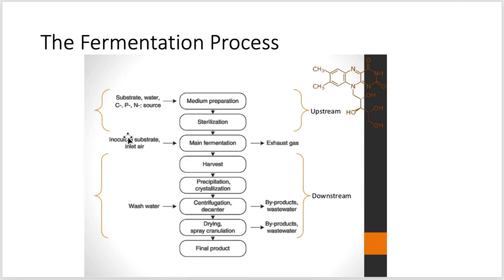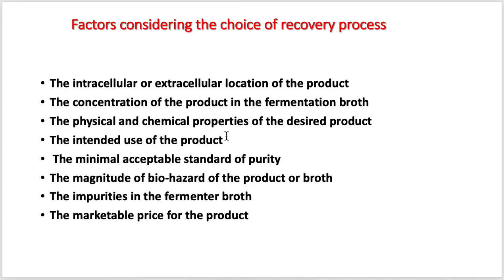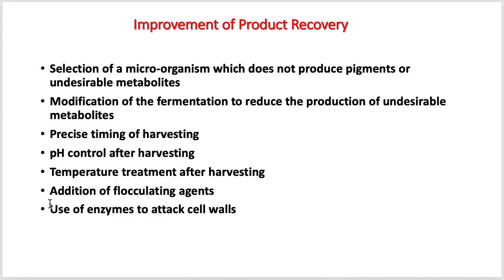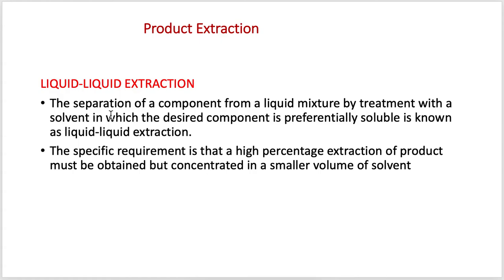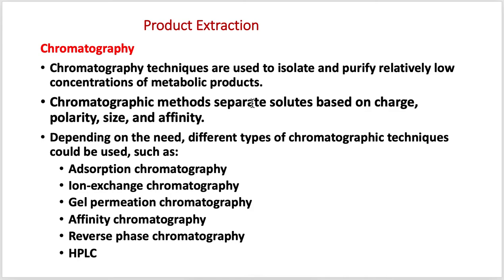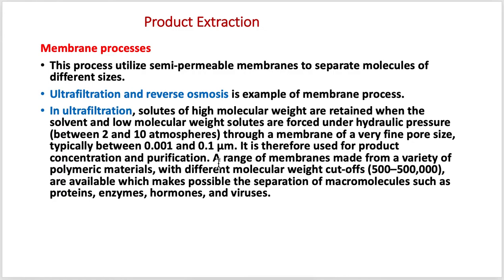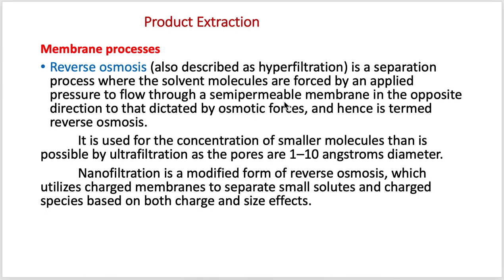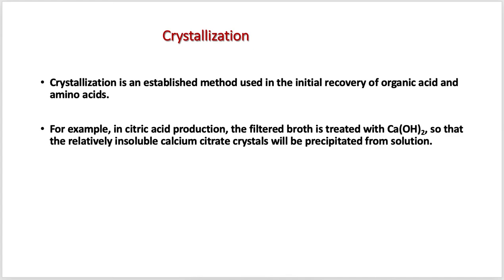Leture 5 Recovery and purification of fermentation products